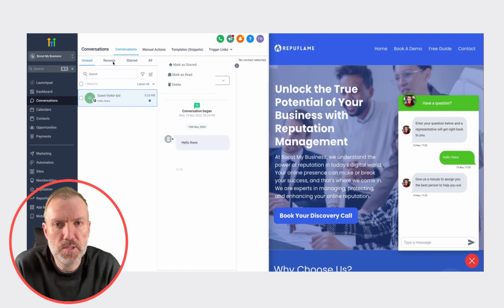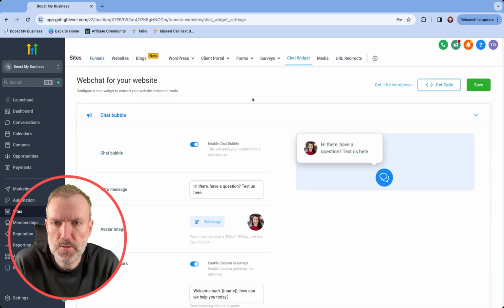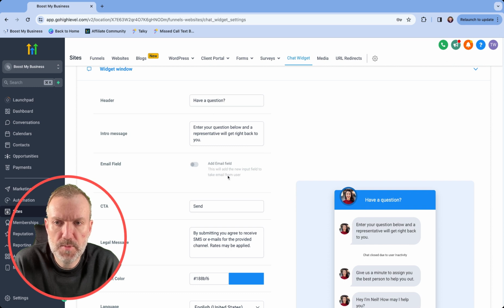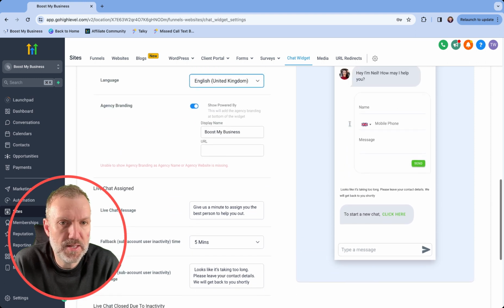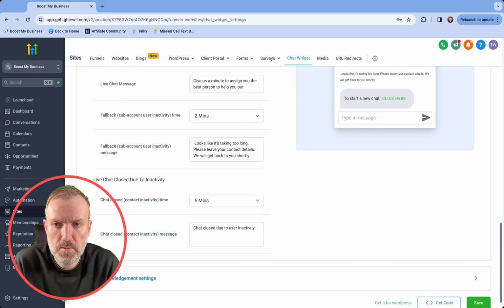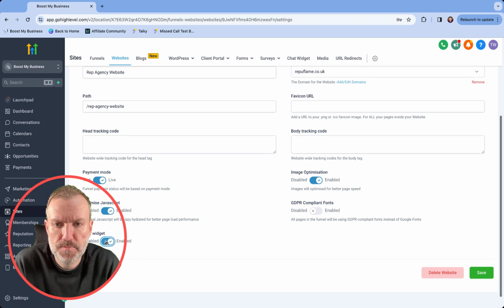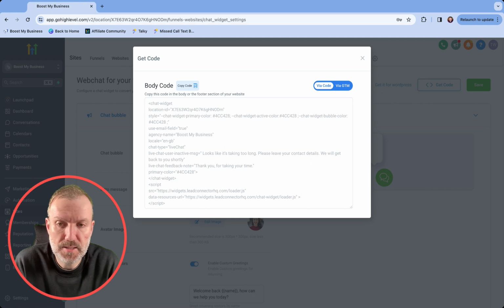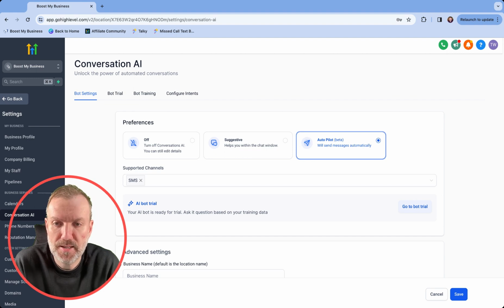How to install the Live Chat Widget | GoHighLevel Tutorials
🗒️ 🗒️ In this tutorial, I showcase the new Live Web Chat widget in HighLevel. How to setup and install the widget on your website.